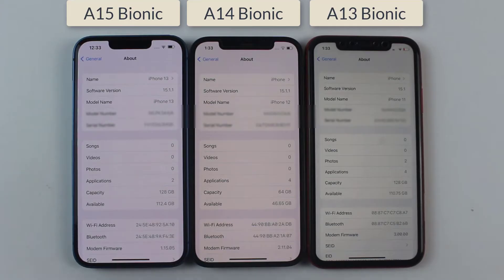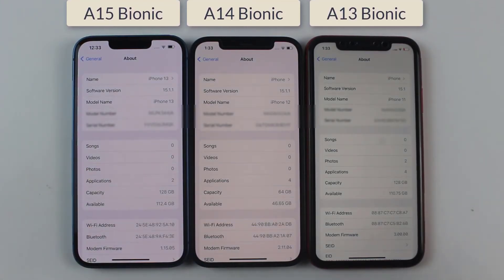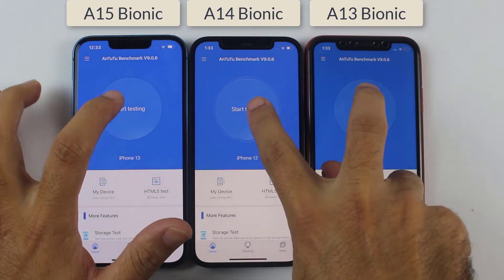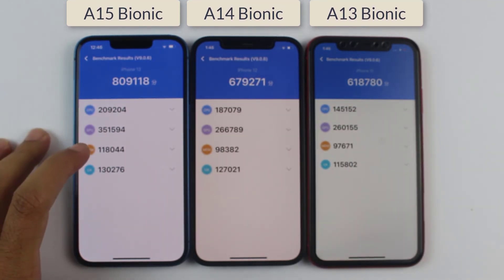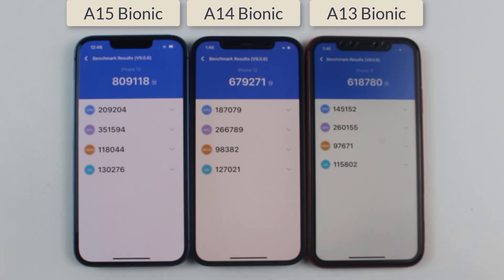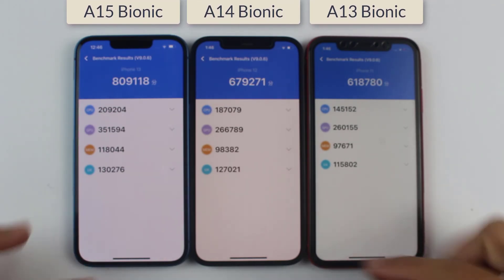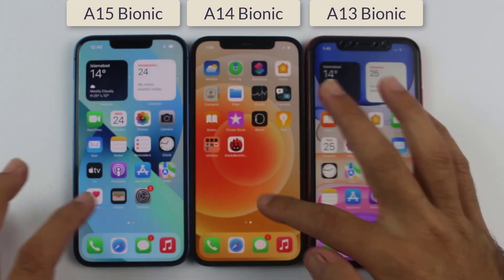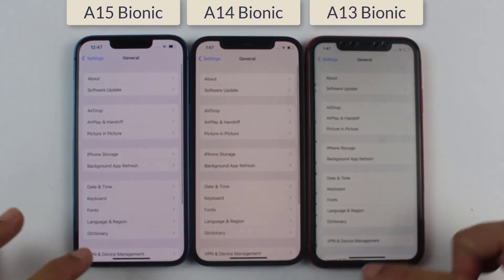iPhone 13 vs iPhone 12 vs iPhone 11 Antutu Benchmark Test - A15 Bionic vs A14 vs A13 Antutu Test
Antutu Benchmark Test Between iPhone 13 vs iPhone 12 vs iPhone 11 iOS 15.1.1.
So in this video i am about to do iPhone 13 vs iPhone 12 vs iPhone 11 Antutu test to find out what's the difference in benchmark scores between A15 bionic vs a14 bionic vs A13 Bionic in 2021 after ios 15.1.1. as on the iphone 13 we get a15 bionic on the iphone 12 we get a14 bionic and on the iphone 11 we get a13 bionic so lets do quick antutu test of all of them and find out the most powerful smartphone chip in 2021.